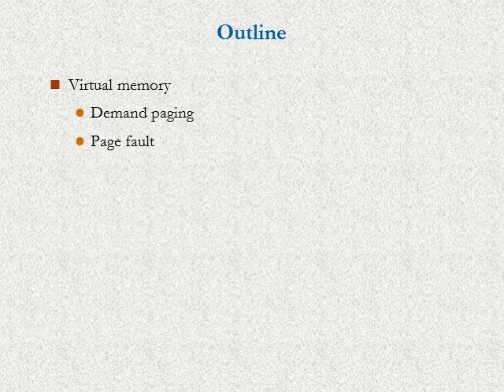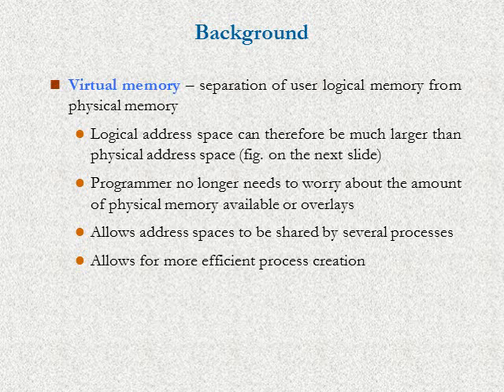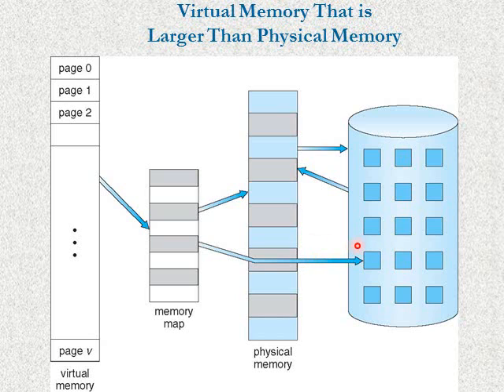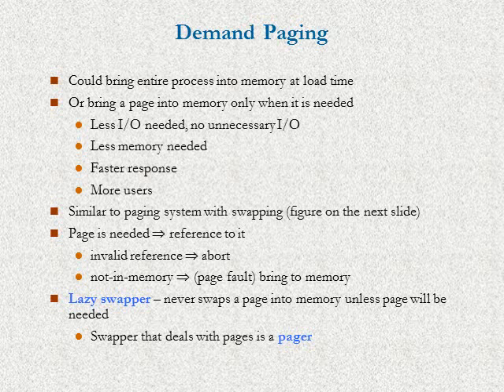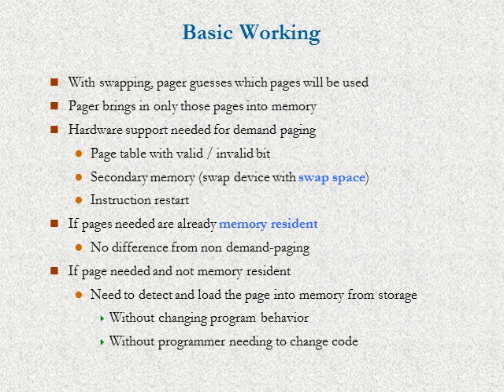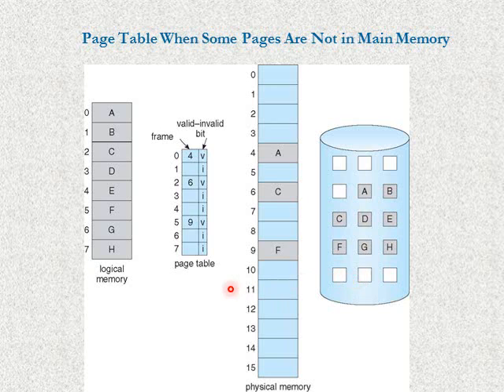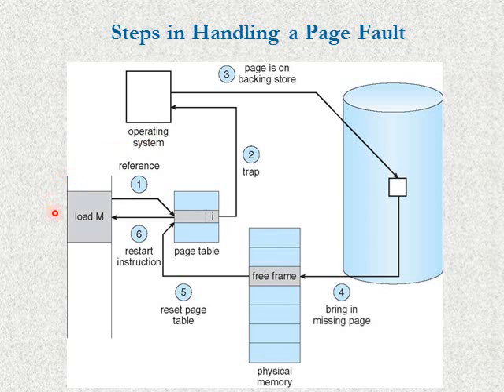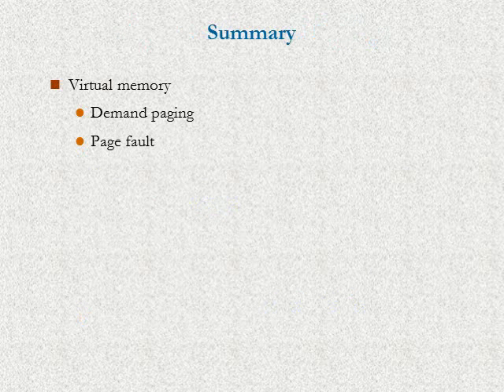Chapter 7 part 1